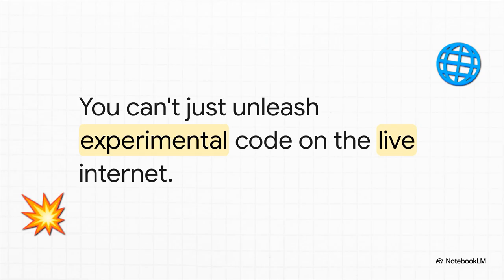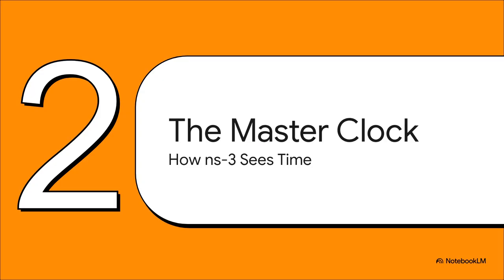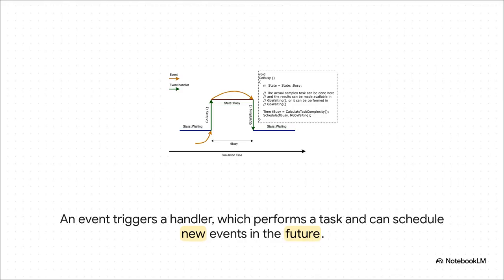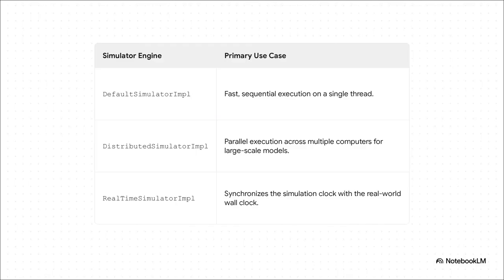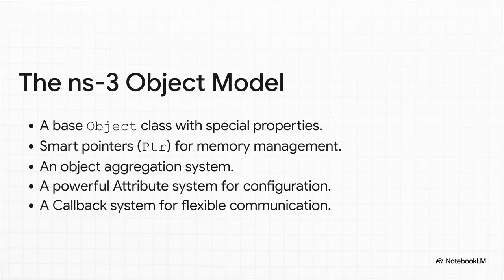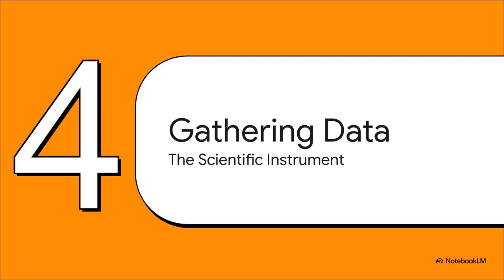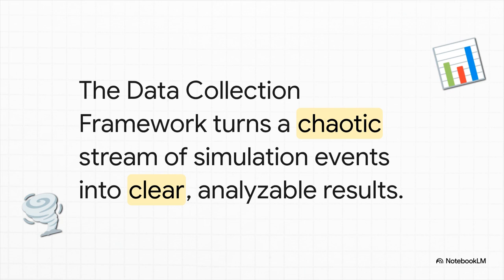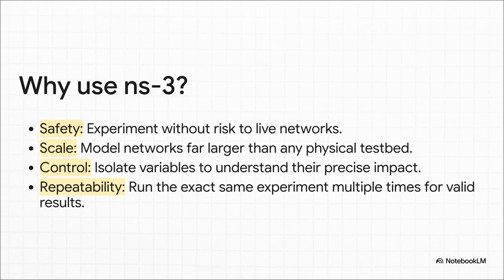The ns 3 Network Simulator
A brief introduction to the official manual of the ns-3 network simulator.